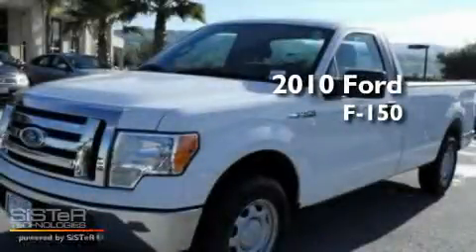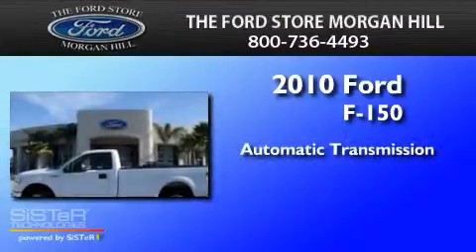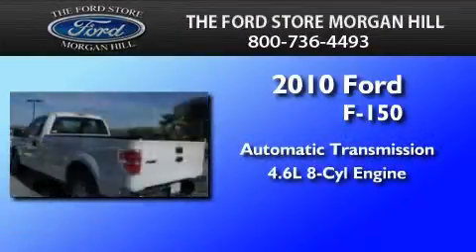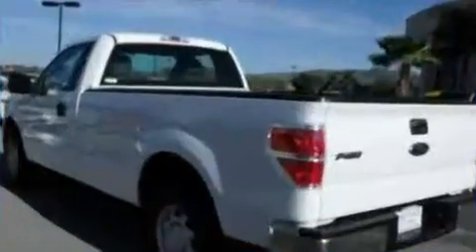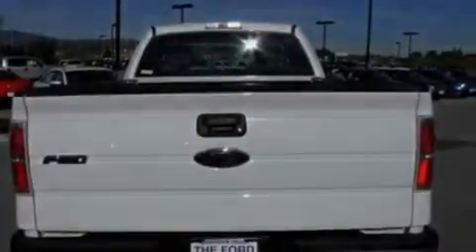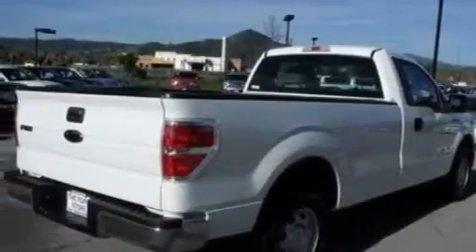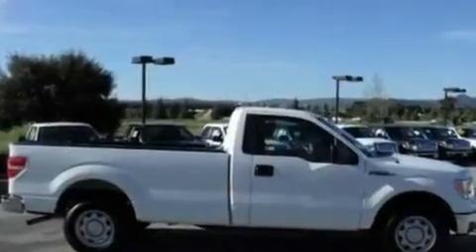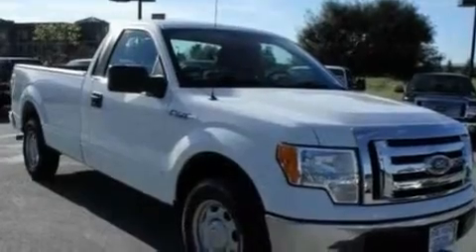2010 FORD F-150 Morgan Hill CA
We have been honored to serve the Morgan Hill CA area , we promise that your experience at our dealership will exceed your expectations !

 Year : 2010
 Make : FORD
 Model : F-150
 Engine : 4.6L V8
 Trans . : AUTO
 Exterior : OXFORD WHITE
 Miles : 7,089

 Stock : 349642

 The Ford Store Morgan Hill